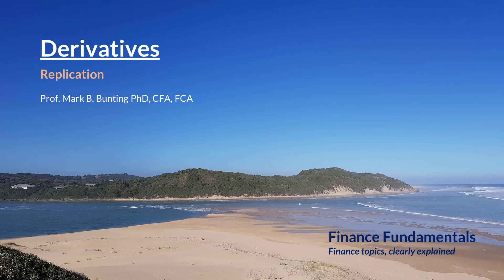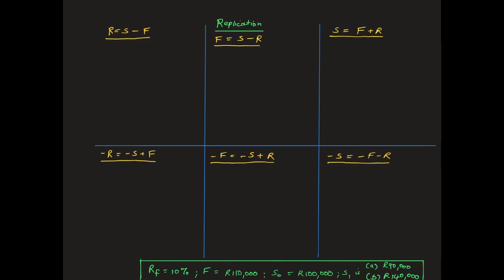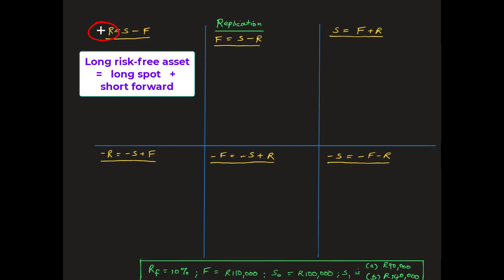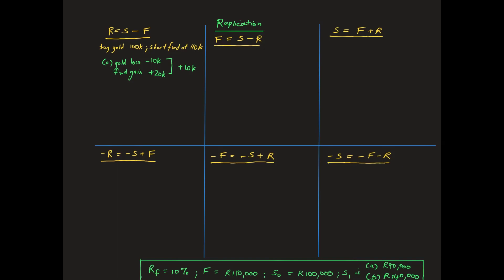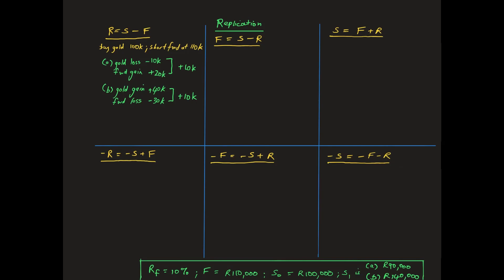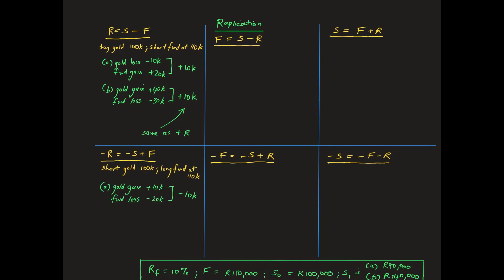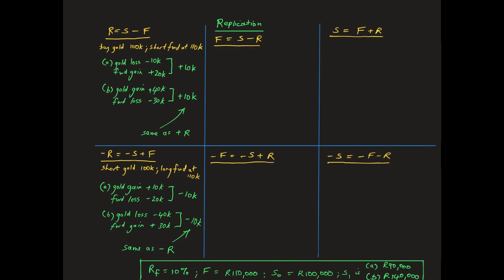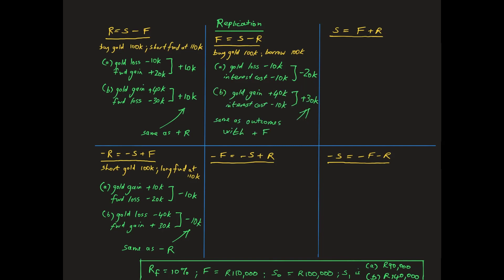Replication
Explanation of replication, using the risk-free asset, and spot and forward positions in the underlying. 6 different permutations.

For a full discussion, see pages 3 - 5 of Introduction to Derivatives, available